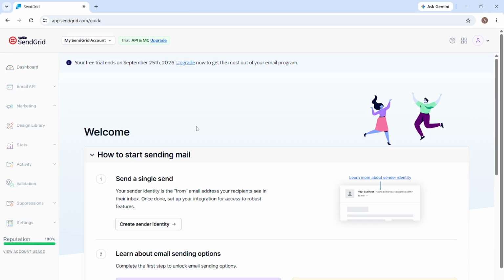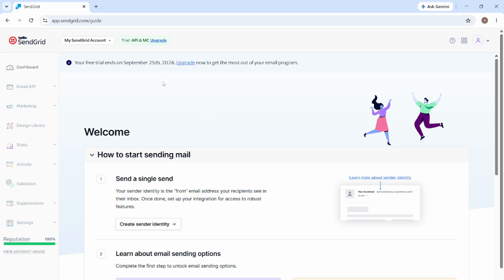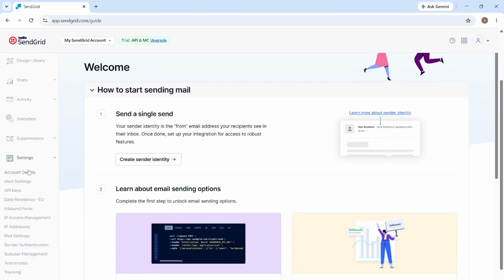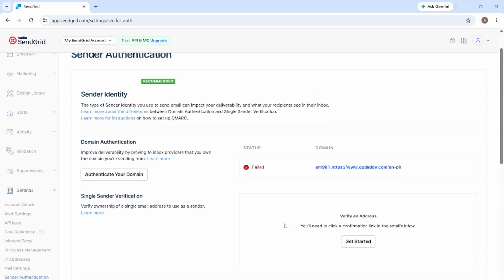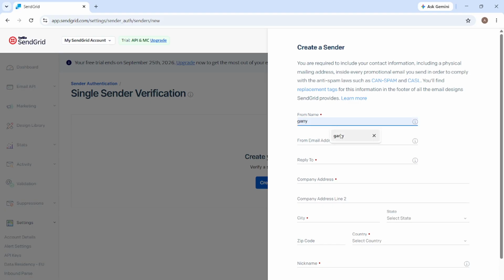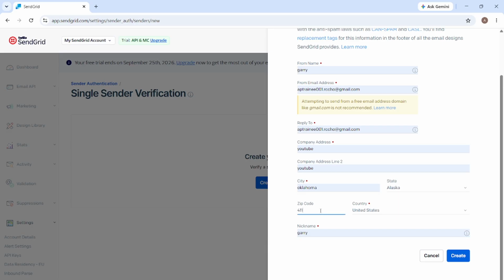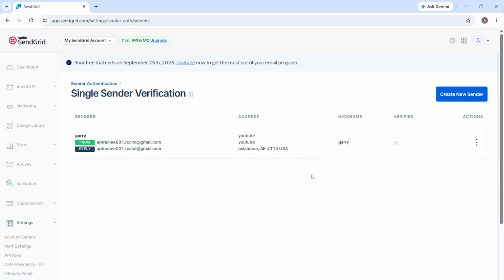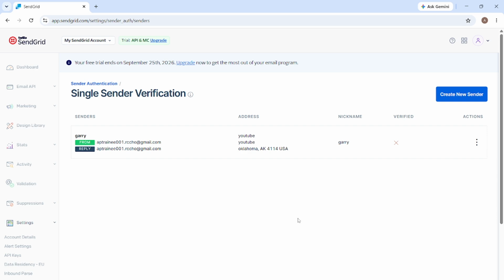How to Create Sender Using Sendgrid [2026 Step by Step]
Learn how to create sender using Sendgrid with a quick, practical setup. In this tutorial, we’ll walk through configuring sender settings and verifying your domain in Sendgrid so your emails deliver correctly. You’ll also learn how to create custom from name and sendgrid sender identity.